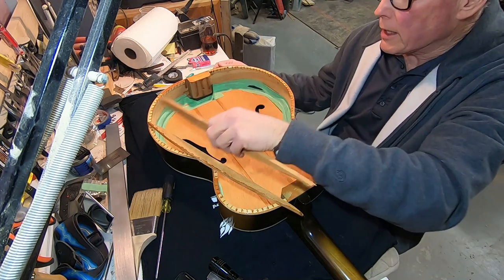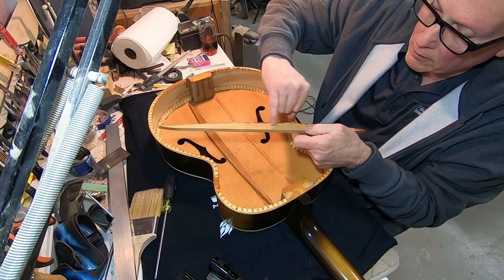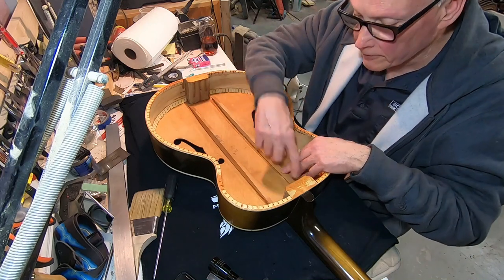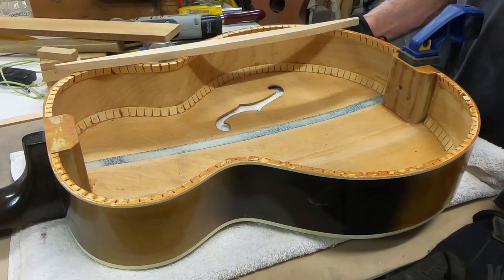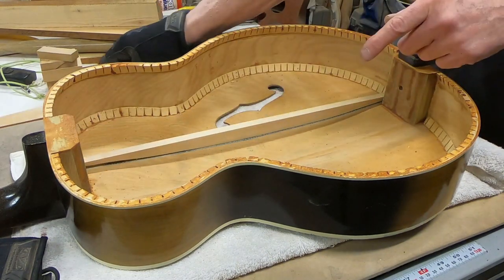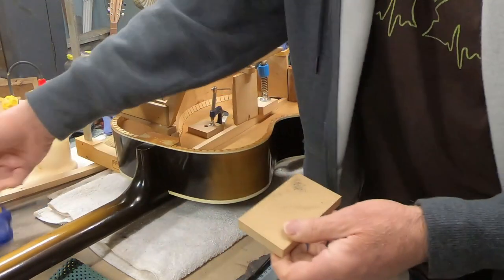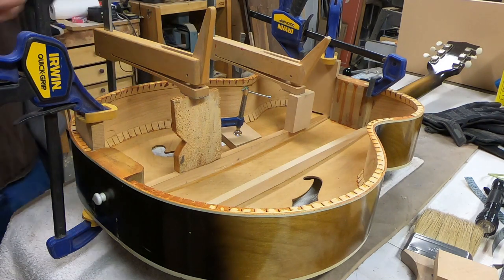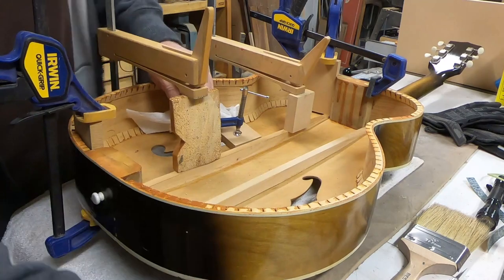62' HARMONY ARCH TOP, SHAPE AND GLUE BRACES at Jonah Guitars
In this video I make the the braces and get them glued into the Harmony arch top guitar. I source the brace wood from a 100 year old piano. Dane Nichols builds and repairs guitars in Mt Shasta Ca.